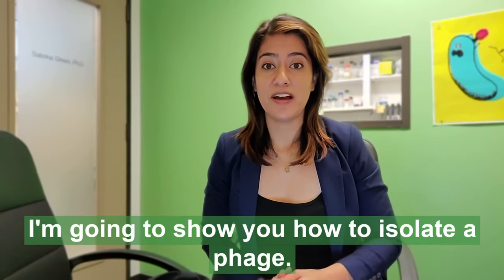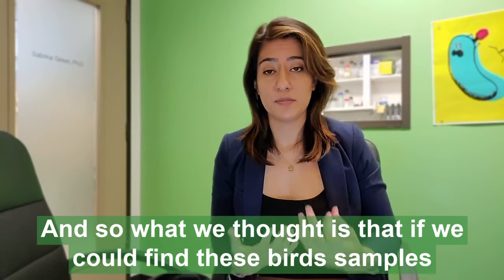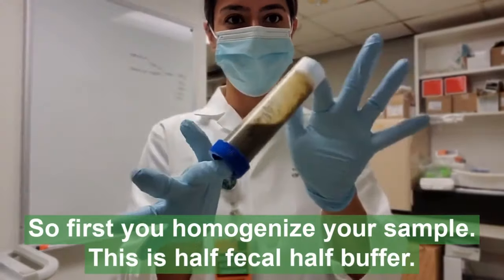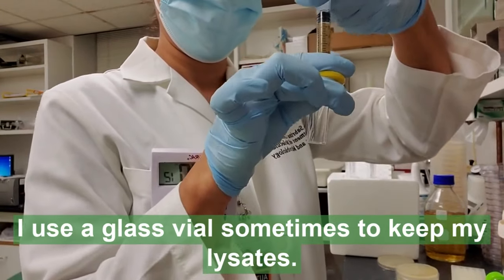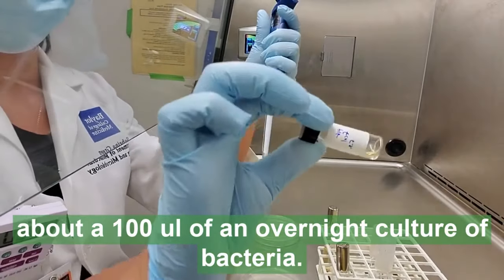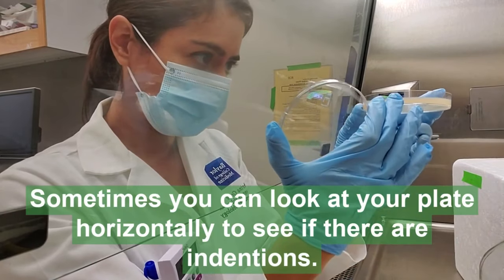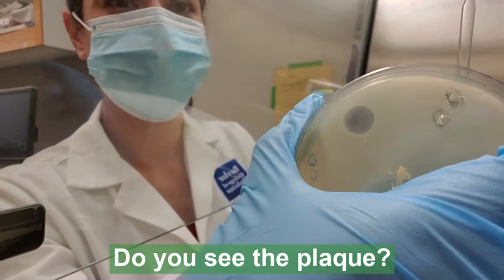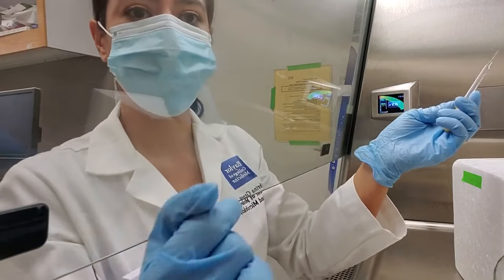Finding and Isolating Phages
In this video I will show you how I isolate bacteriophages or phages from environmental samples. Phages are harmless viruses that are used to treat antibiotic resistant infections through compassionate-use FDA approved treatment.

Dr. Sabrina Green is R&D Director at BCM Tailor Labs a BCM initiative engaged in developing phage for use in antibiotic-resistant infections. This group's faculty founder is Associate Professor Dr. Anthony Maresso. Director of operations is Dr. Austen Terwilliger.